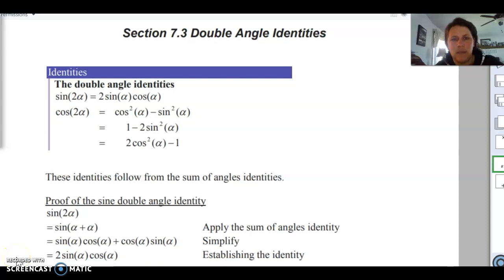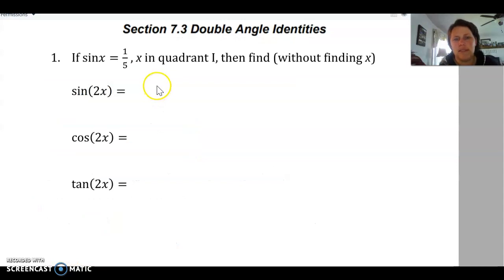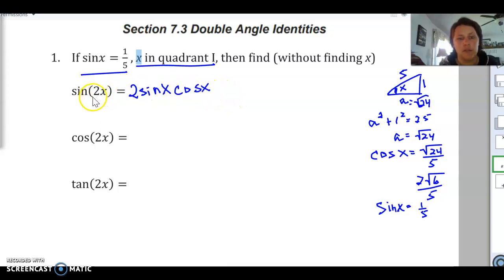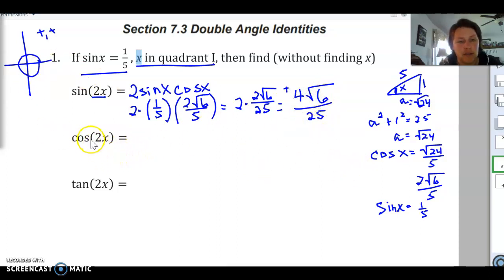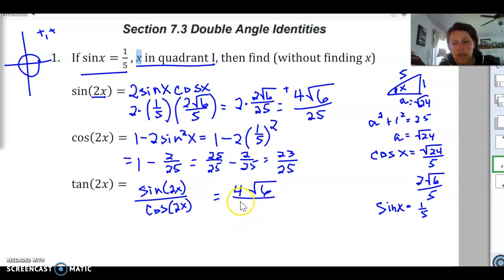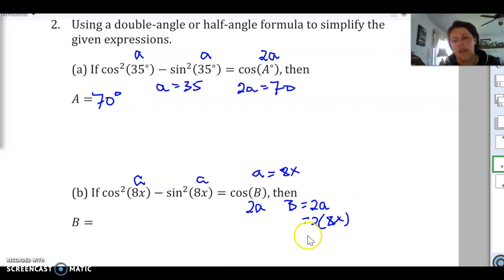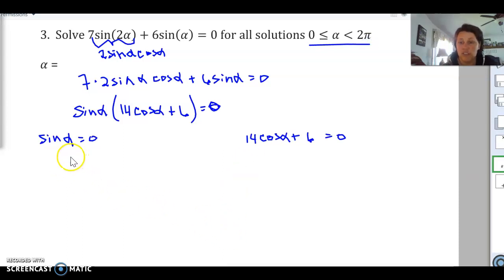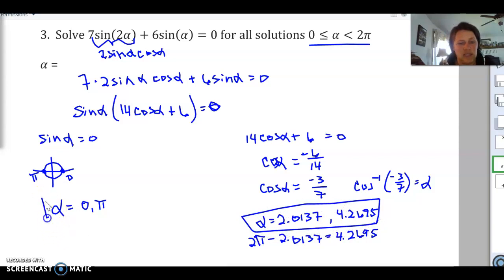7.3 Video Notes #1-3